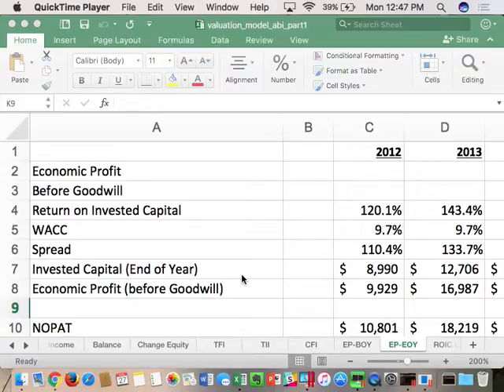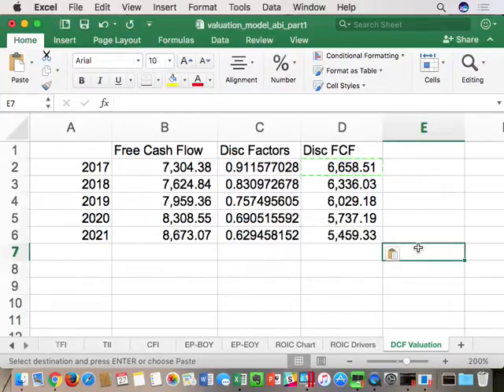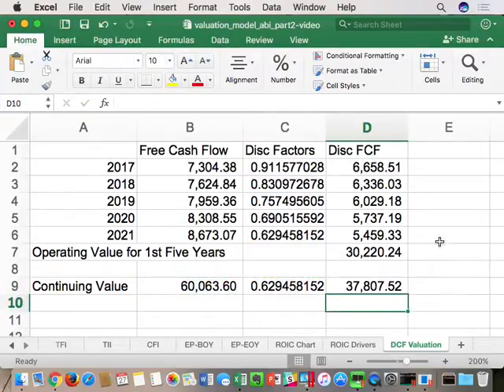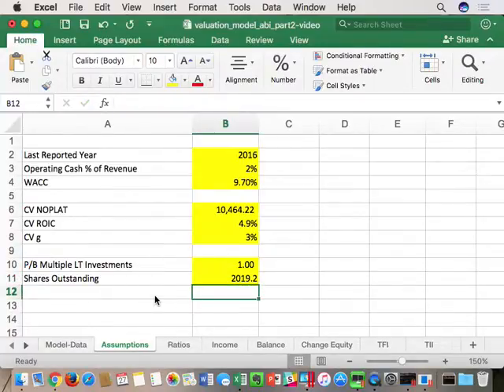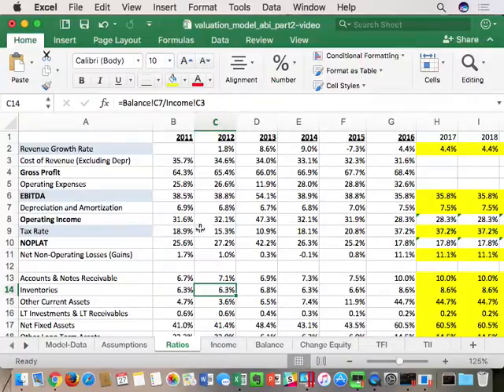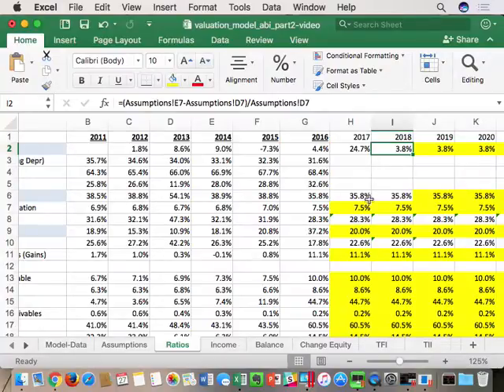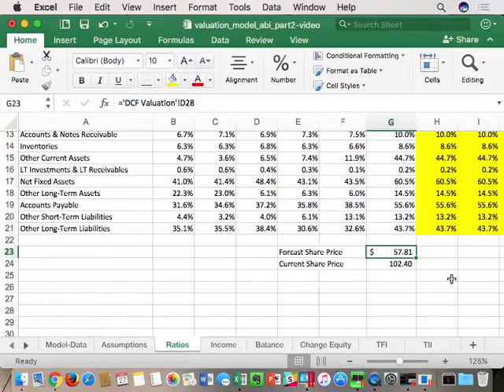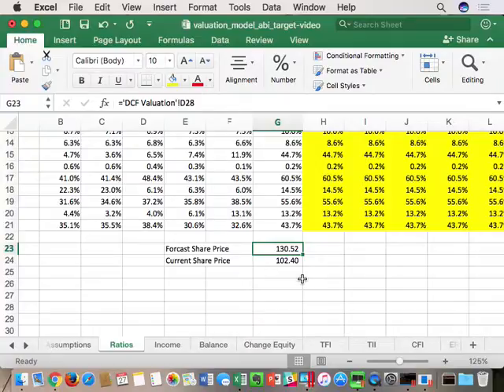March 27 BMGT 443 ABI Valuation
Part 2 of valuation model with baseline As Is and Target for ABI